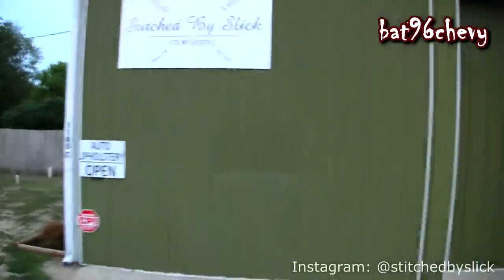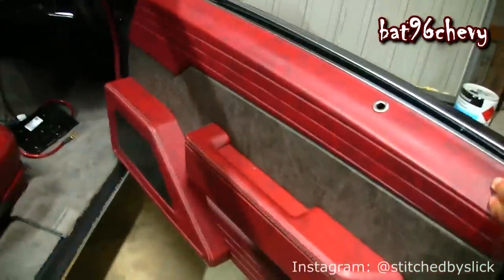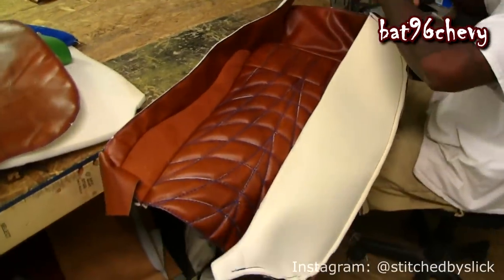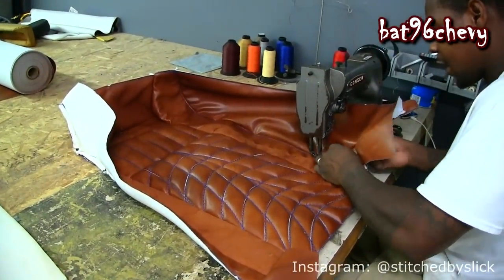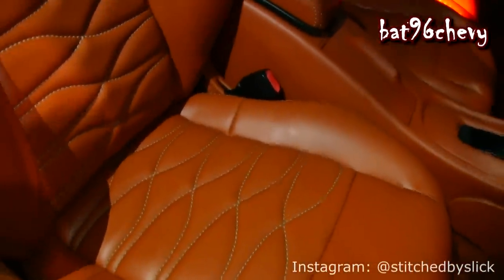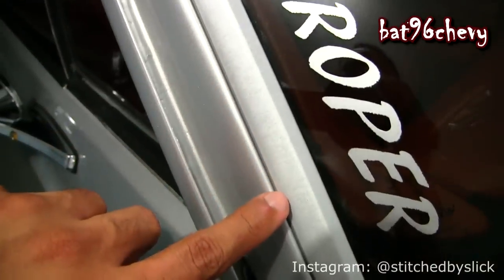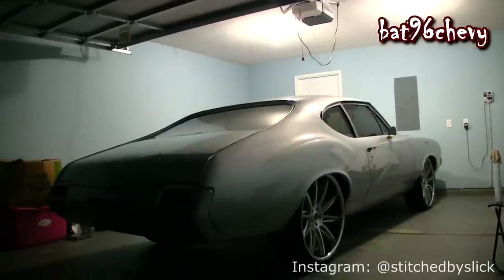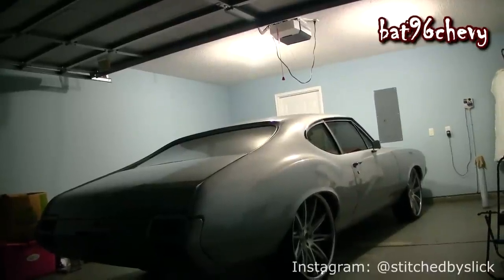SHOP VISIT: STITCHED BY SLICK AUTO UPHOLSTERY SHOP; LEXINGTON, SC - 1080p HD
STITCHED BY SLICK AUTO Upholstery
1145 Two Notch Rd
Lexington, SC 29073

Stopped by my man Slick’s newly opened shop in Lexington, SC!! You probably seen his work before… Because he was the man doing the interior work at Ultimate Audio! Now, he’s decided to open up his own Auto Upholstery shop… Called Stitched By Slick Auto Upholstery! So I had to come thru and get some videos for him. He’s doing full interior jobs here… Seats, door panels, trunk panels, vinyl tops, convertible tops… You name it! Putting out nothing but quality work. I got a video of a few projects he’s working on at the moment… 2 of them for Donk Master, ('71 Chevelle on 24” Forgiatos, and ’75 Donk on 26” Forgiatos) and a few others. Such as the 70 Impala convertible with all red interior. Even got him in action sowing up a seat for a ’96 Impala SS!! (S/O to my big bro @bloodsweatandgears87 for recording some of the videos for me too). I’ve also made sure I got his own car… His 1972 Oldsmobile Cutlass on Concave 24” Savini Forged Wheels. Nice silver paint, and crazy interior job. All wrapped in orange leather! It has an Infiniti I30 dash and door panels, Toyota Supra front bucket seats, and Pontiac GTO rear seats! And he came up with his own pattern on the seats to blend it altogether. Has fully working AC, and a custom digital dash gauge cluster to fit in the dash. It came out beautiful! Check out his Instagram page for more upholstery jobs he’s done, and to contact him to get your car right next!!